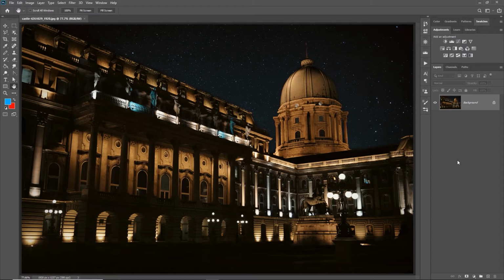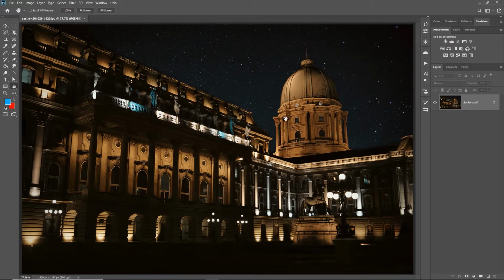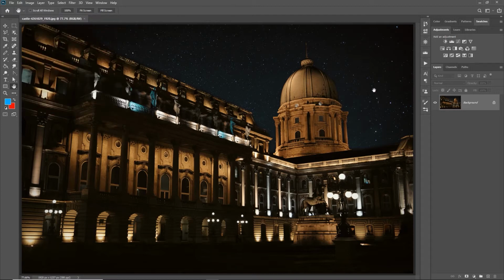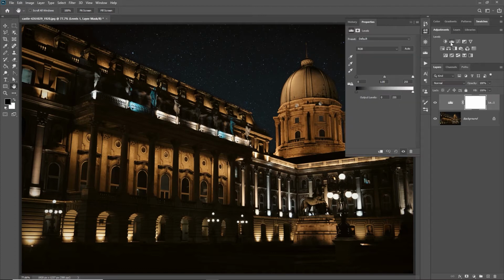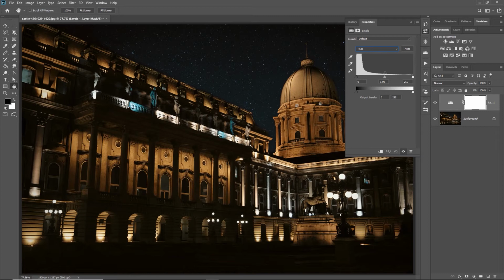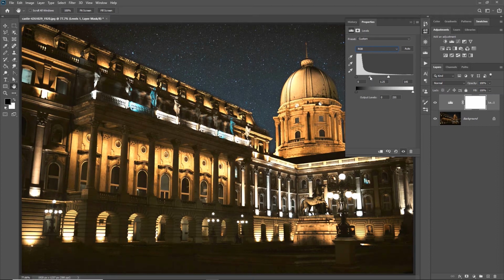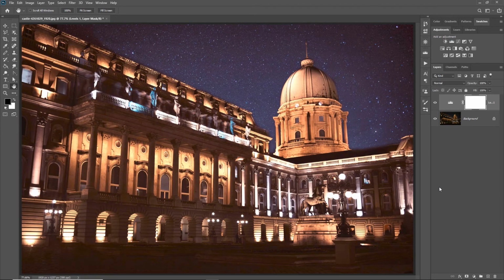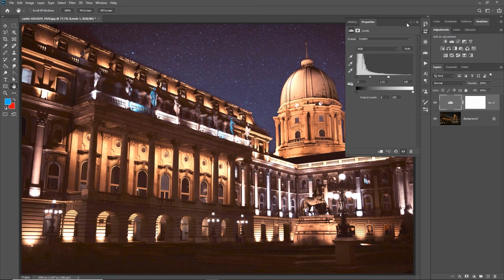How to correct bright or dark images in Photoshop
Use the powerful Levels adjustments in Photoshop to correct images that are too bright or dark. In this latest tutorial Adobe Certified Instructor, Andy Gardiner, shows you how to correct issues of brightness in your images, explaining how to easily make complex adjustments in just a few clicks.